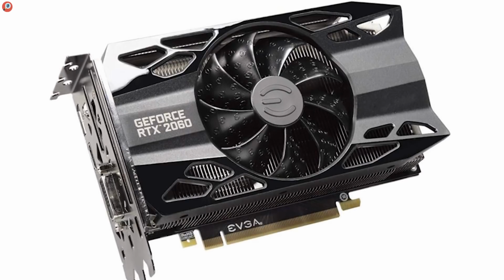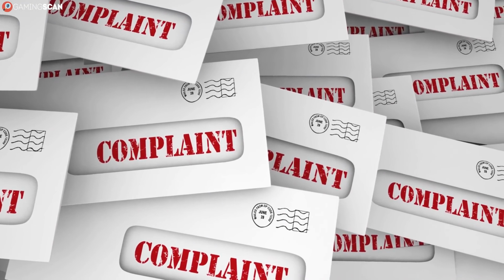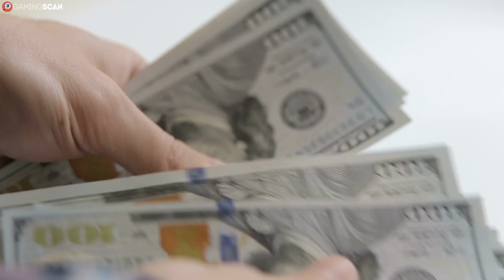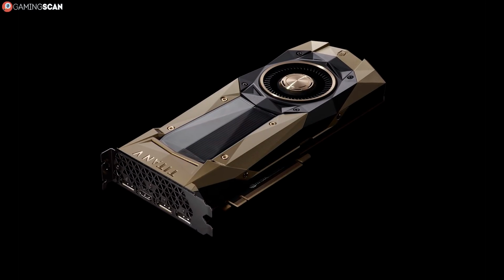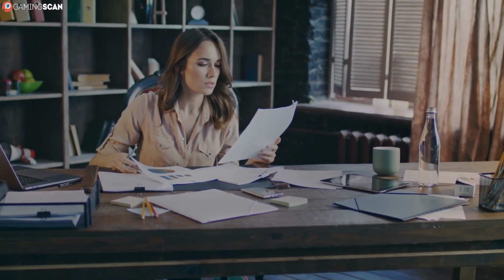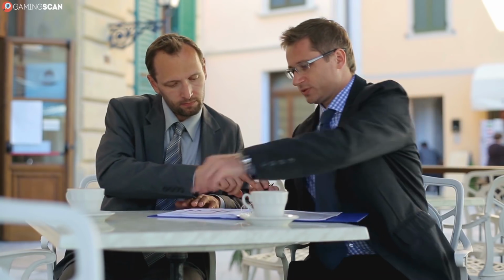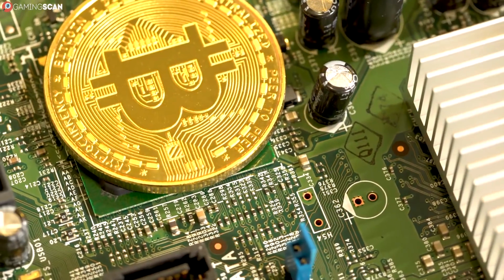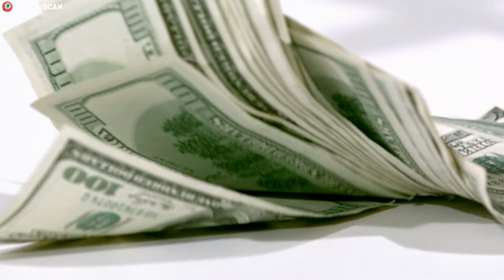Should You Buy A Used Graphics Card? [Simple Guide]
If you need to upgrade or replace your graphics card, buying a used one might be a good option depending on the current market situation.

In this video, we will help you find out whether or not you should buy a used graphics card.

Keep watching!

Timestamps:
0:00 Intro
1:30 Where to Buy Graphics Cards
3:47 The Price
4:56 Which Used Graphics Card Should You Buy
7:09 Presentation and Packaging
8:29 Is It Worth Buying a Cryptocurrency-Tainted Card?
9:38 Conclusion